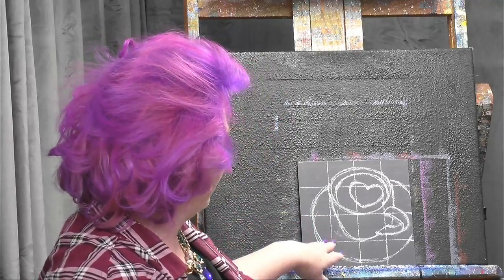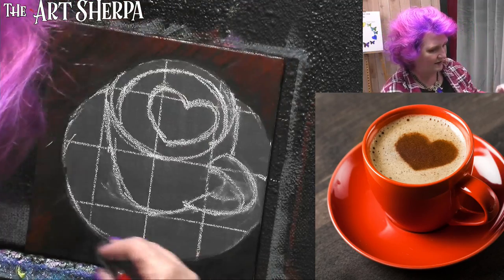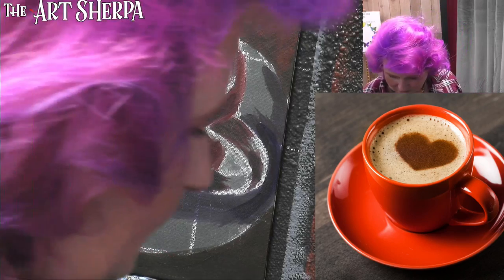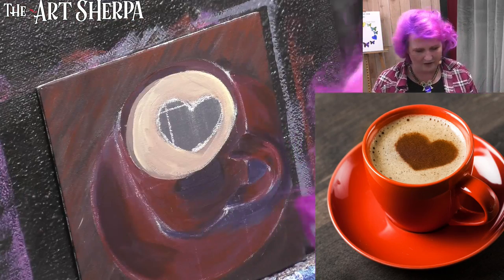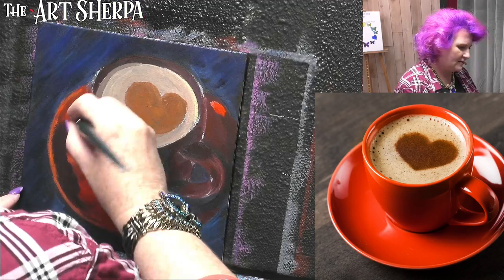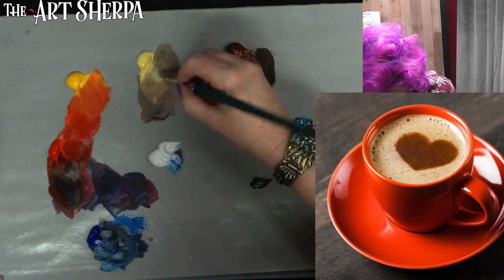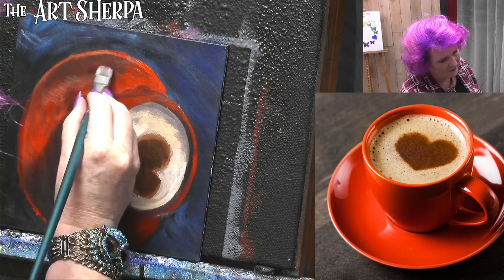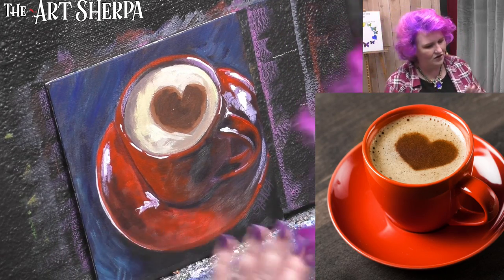Easy Cup of Coffee loose step by step Acrylic April day #3 | TheArtSherpa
Simple love of coffee red cup with heart Acrylic on canvas Step by step daily Live streaming painting from word prompt: Hopeful
Acrylic April is a 30 day daily painting challenge open to all artists. Share your paintings

Brushes are
4010 Series Cats Tongue Long Handle
#8 cats tongue
4000 Series Round Long Handle
#4 round
2100 Cambridge™
#6 Cambridge Bright or an #8
either is fine but you wont need both

Abstract Paint
567 Napes Yellow
541 Cadmium medium hue
674 Vermillion
671 deep Magenta
386 Primary Blue
314 Ultramarine blue
896 Phthalo green
211 Burnt Sienna
759 Mars Black
116 Titanium White
8x8inch 20.32 x20.32 cm canvas panels

Strathmore (59-701 Textured Inkjet Paper 8.5"x11" 25 Sheets

MY EASEL
Best European Easel *OS3
Jack Richeson La Vara Easel, Table Top